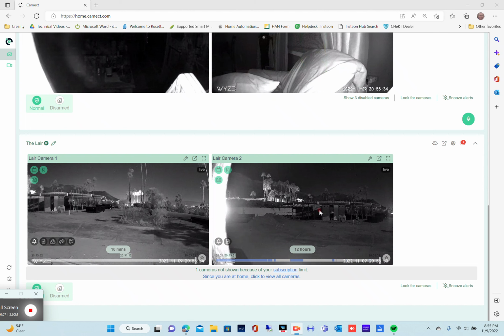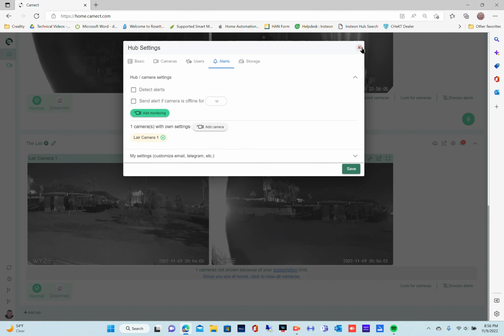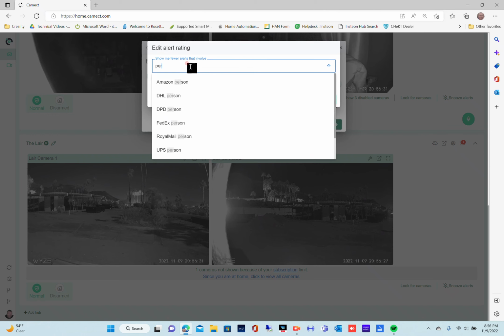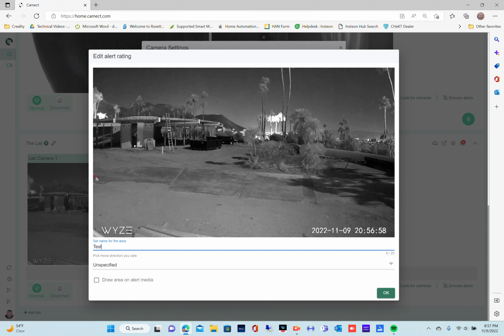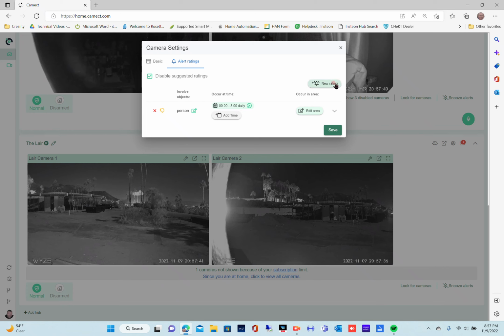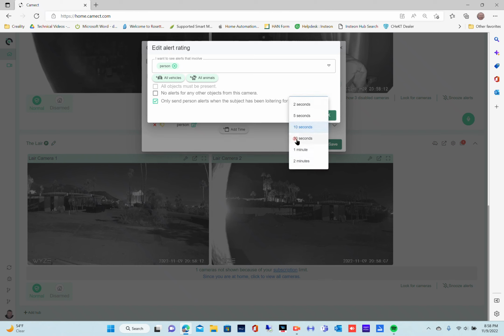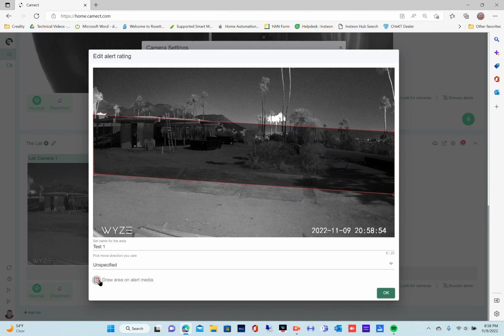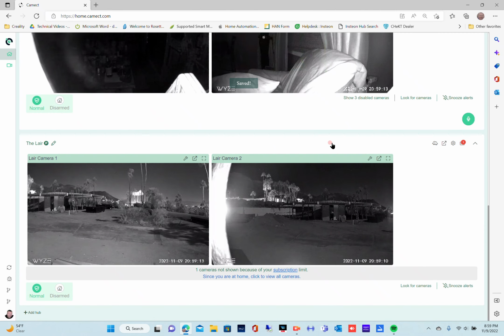How to Specify a Region of Interest using Alert Ratings.